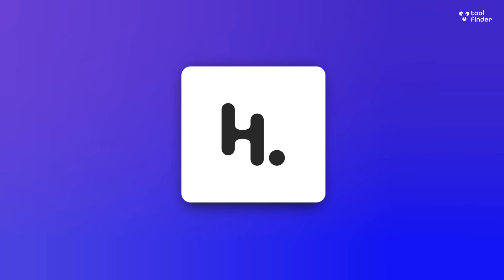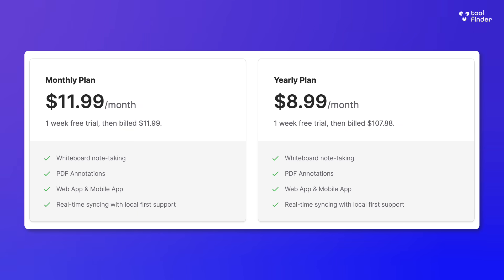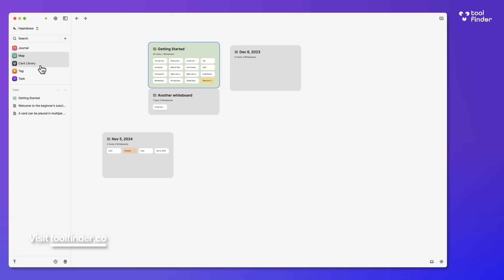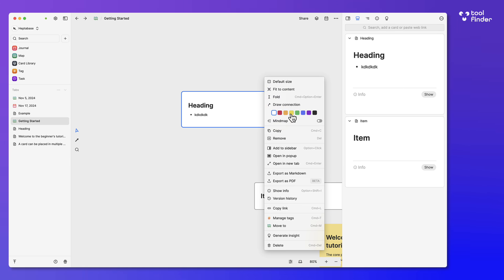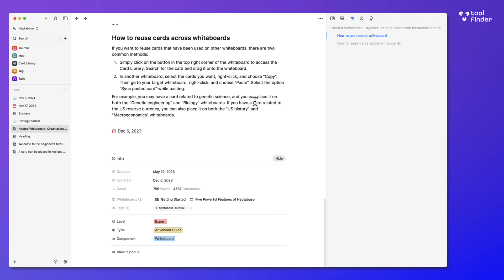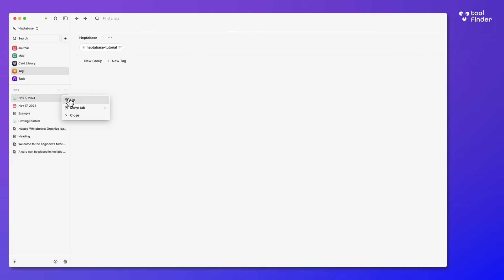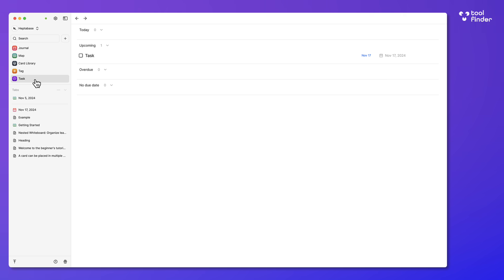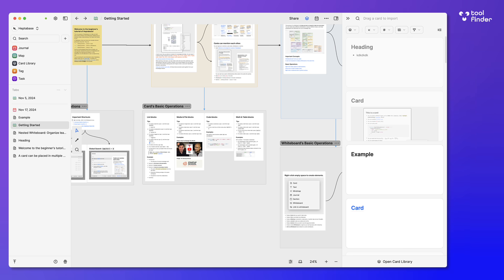Heptabase Review: The Best Visual Note-Taking App?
Stop doing busywork! Try Bento Focus Here's our Heptabase review. Heptabase is a powerful visual note-taking app.

Heptabase review helps you work out whether this note-taking is right for you. Exploring the main features, pros, cons and more.

⏰ TIME STAMPS

00:00 - Introduction
00:20 - What is it?
00:50 - Pricing
01:10 - Where to download
02:01 - Main Features
03:20 - Heptabase tutorial
06:44 - Pros
07:30 - Cons
08:10 - Recommendation